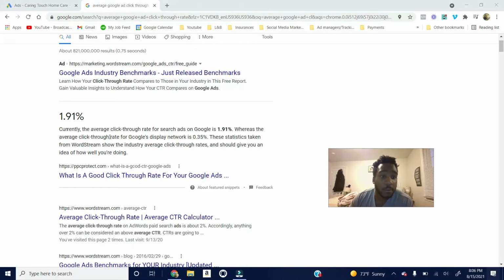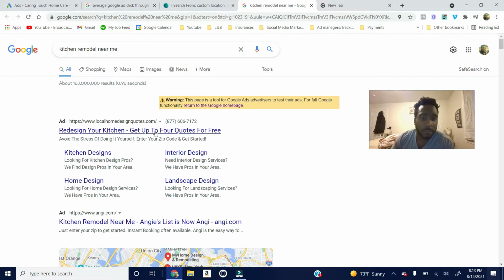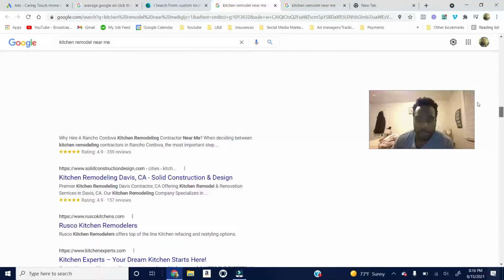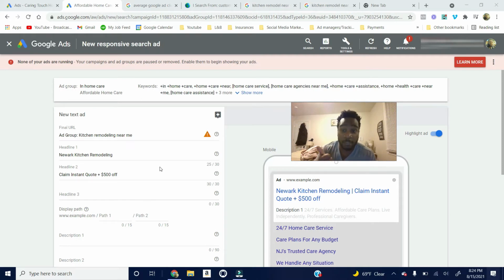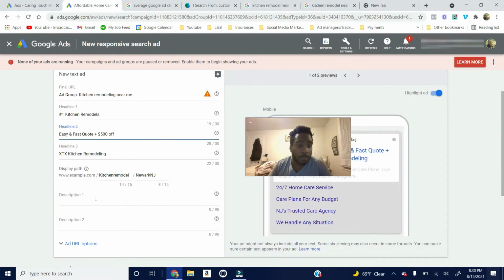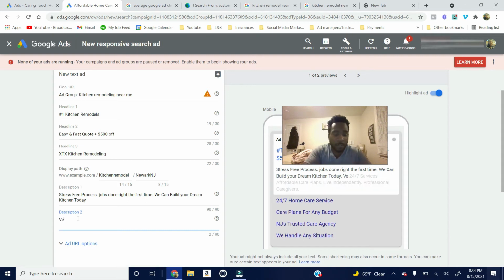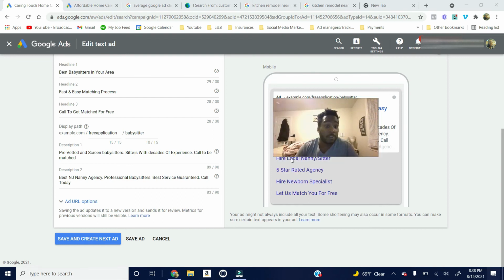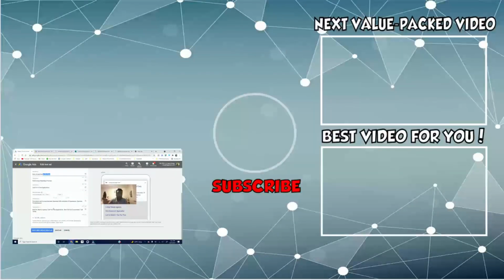How To WRITE GOOGLE ADS THAT CONVERT | Compelling Google Ads That Get 12%+ CLICK-THOUGH RATES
In this video, I describe how to write google ads that convert! I go over how to write google ad headlines and google ad descriptions so you can get a high clickthrough rate of over 12%!

Writing Google Ad Copy isn't hard but very few people know how to make it compelling. In this video, I break down how you can write ads that get super high click-through rates of 12%+!

Hi! My name is Aaron Bogle and just like you, I'm trying to build a 6 figure social media marketing agency. On this channel, I tell you my journey and what works and what doesn't work when it comes to growing your smma.

 I started at the zero with no sales or marketing experience and have successfully gotten high paying digital marketing clients! I cover topics about getting smma clients, (Clients that pay $1,000+), getting results for smma clients, live breakdowns of sales calls, and other tips and tricks to being successful in SMMA! Join me on this journey so you know how you can grow your smma as well.

🎯Need Leads for your outreach plan? Get UNLIMITED leads in ANY niche for only using this FREE chrome extension

🙋‍♂️Want 1-on-1 help to get clients for you smma? During the 1-on-1, I answer all your questions and give you a personalized step by step plan that serves as a HUGE shortcut to get $1000+ smma clients! (Hurry before the price goes up again)